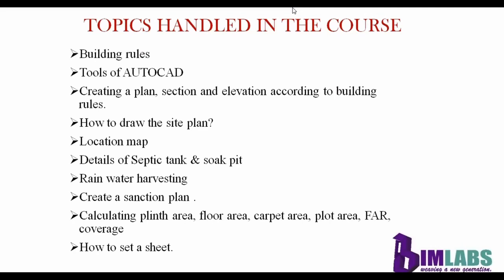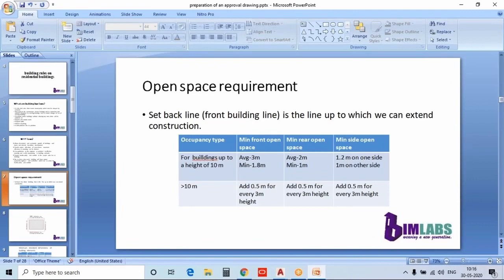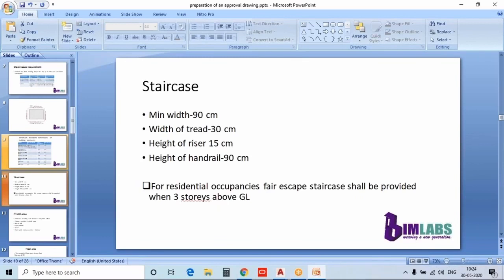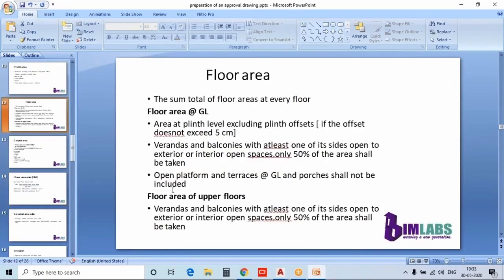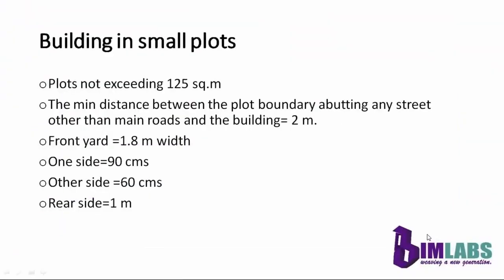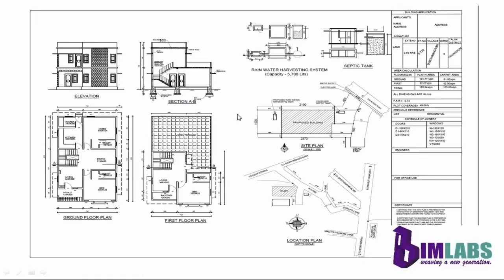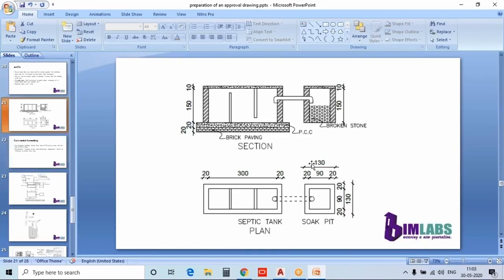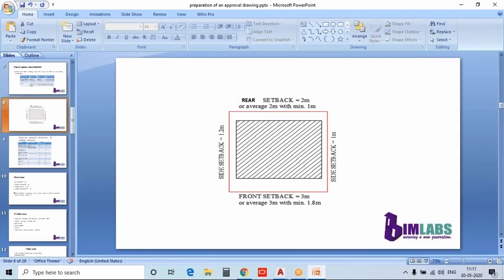Day 6 Recording" Preparation of an approval/sanction Drawing"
Webinar recording of one week online workshop on " Industry relevance of Structural and Concrete Technology" by Department of Civil engineering in Association with ICI Calicut. Session by Ms Sameera Salim Sr. Technical Engineer, BIMLABS Cochin.